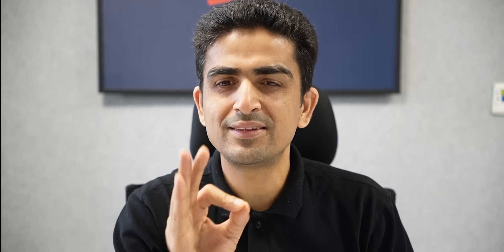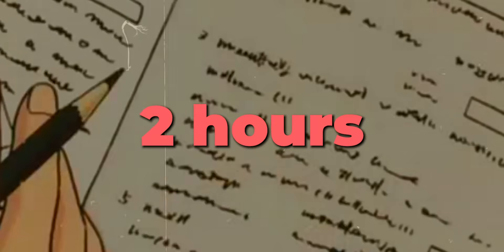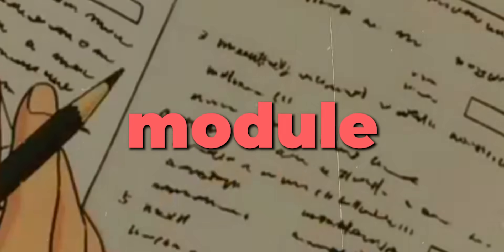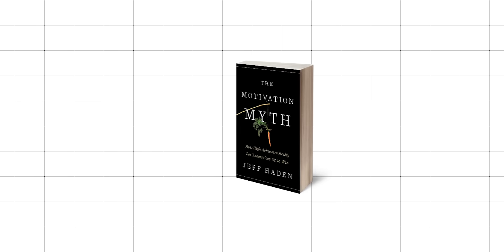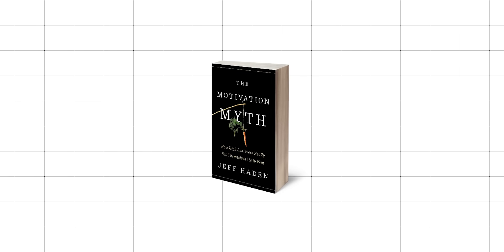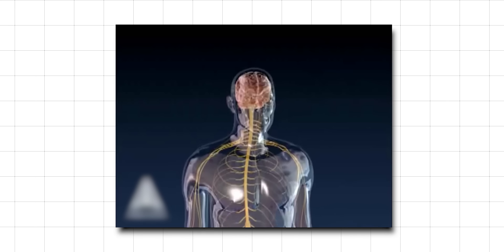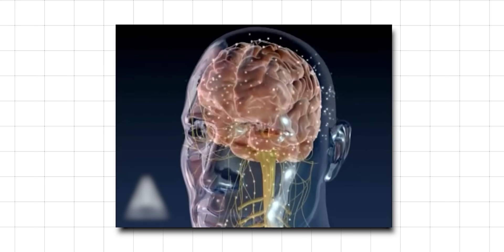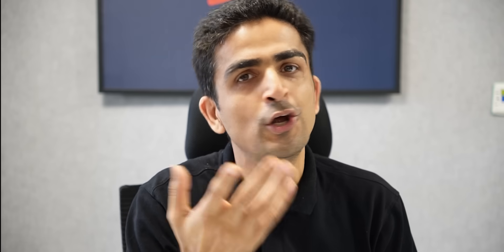How to manage your Time | Time table that Actually Works...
Time Table To Crack IIT Bombay . How to Make a Super Productive Time Table
In today's fast-paced world, mastering time management is the key to achieving your goals and maximizing productivity. Learn how to craft a super productive time table that will revolutionize your daily routine. Discover effective strategies, tips, and techniques to prioritize tasks, eliminate procrastination, and make the most of every precious minute.

TIMESTAMPS
0:00 Introduction
00:58 How to make a time table
3:03 Rule-1 (Habit Stacking)
3:36 Rule-2 (Motivation Loop)
4:41 Rule-3
5:24 Rule-4